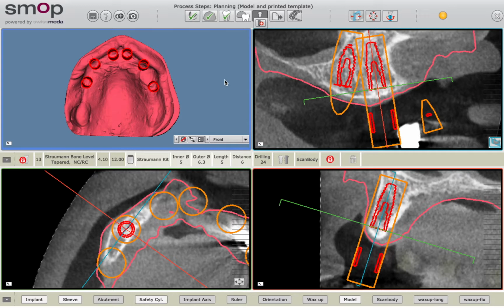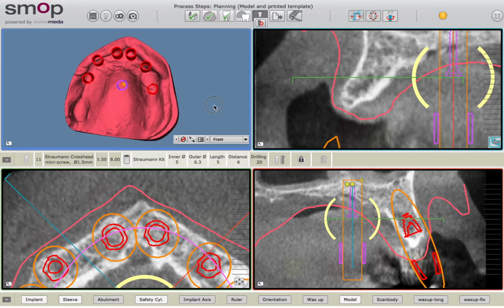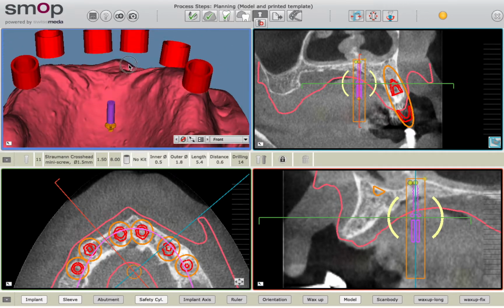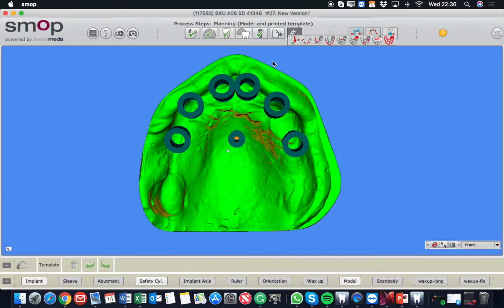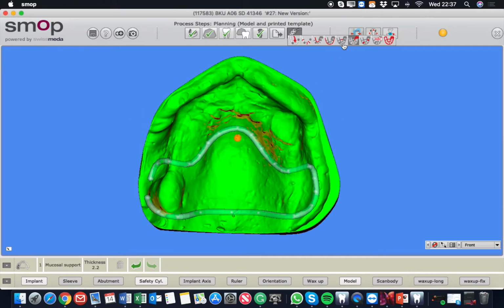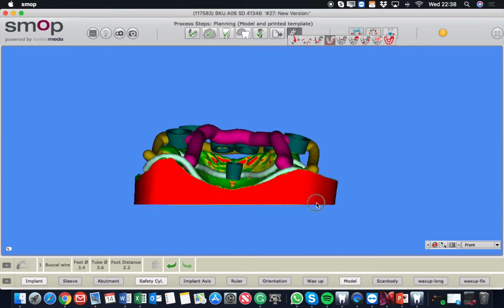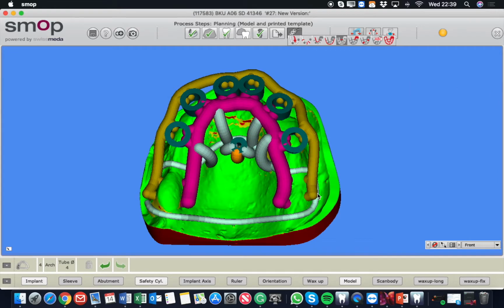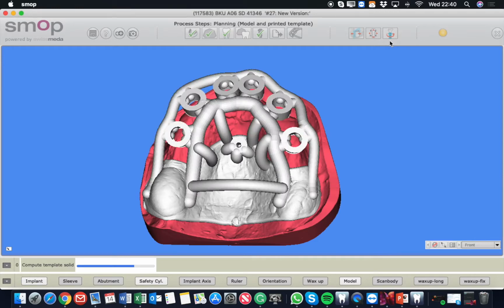DesignTemplate WithScrews 181120